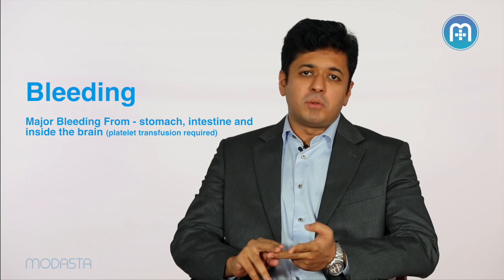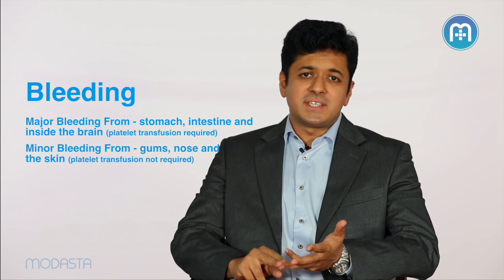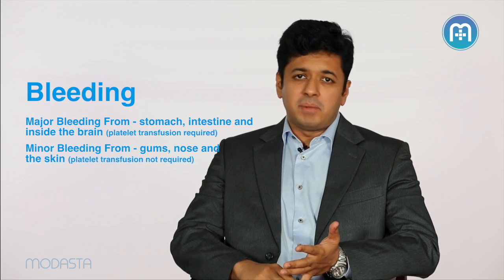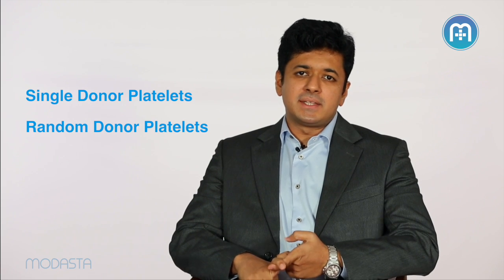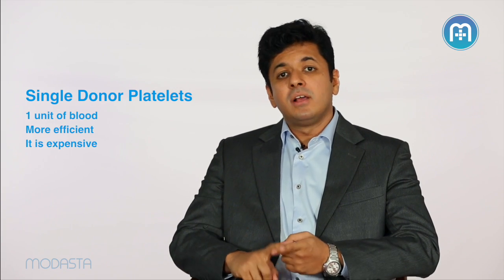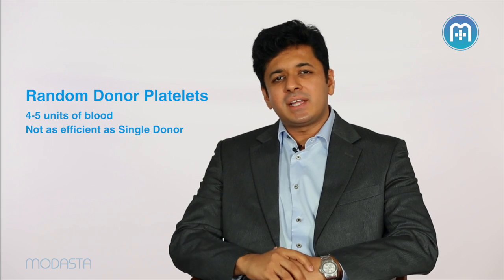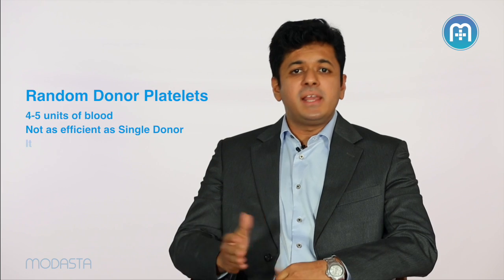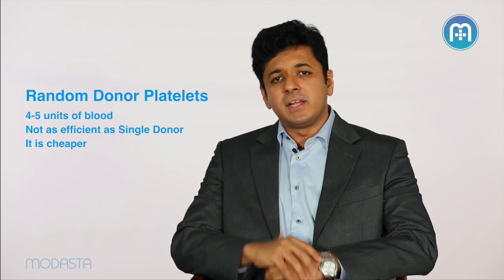When Is Platelet Transfusion Required During Dengue? Know More!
When does one require platelet transfusion during dengue? To know this, watch Dr. Vaishak’s video.

Modasta provides you authenticated health care articles, information and doctor videos. Get the accurate healthcare information.